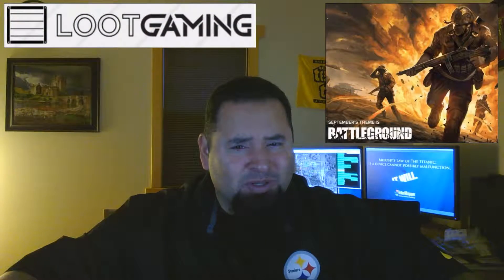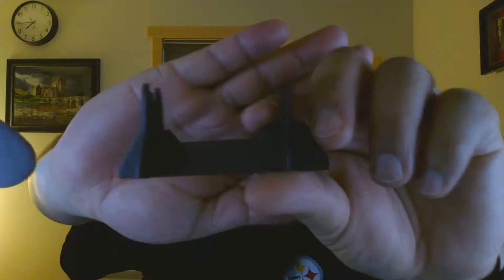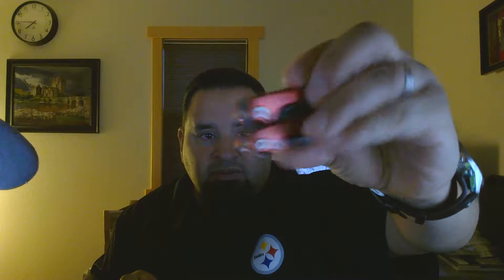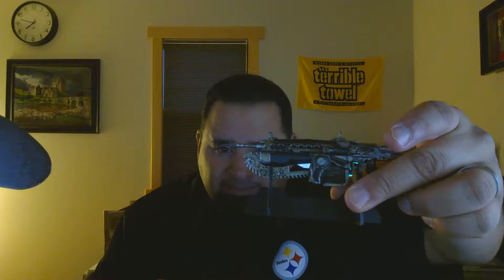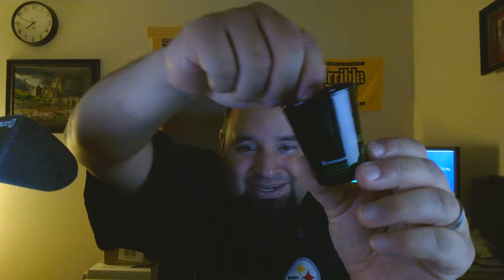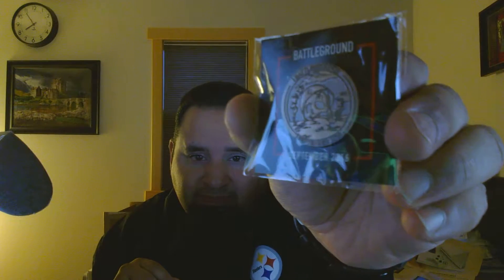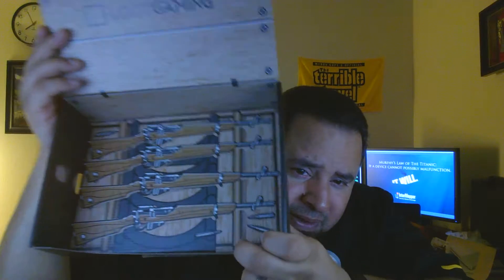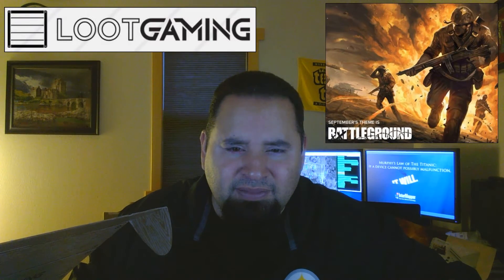LootGaming - Battleground - Sep 2016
BATTLEGROUND! Some Awesome offerings! Septembers LootGaming crate was filled with such items from Fallout 4, Gears of War 4, Deadrising 4. wow lots of 4s. Please check out the video to see what items were in the Battleground LootGaming Crate.